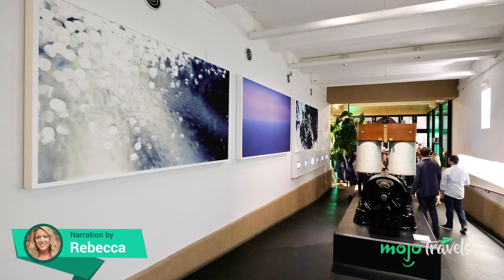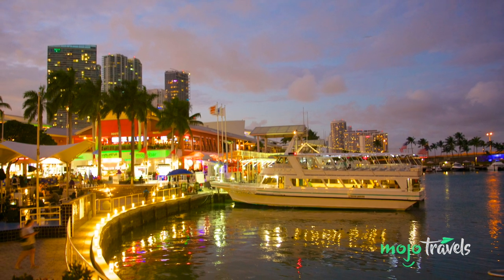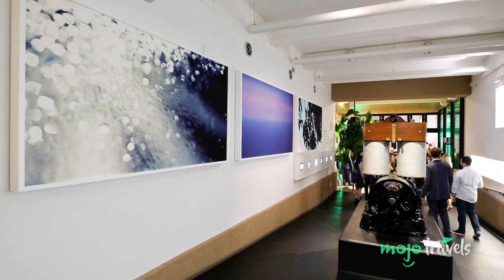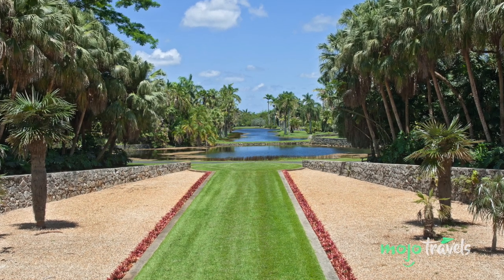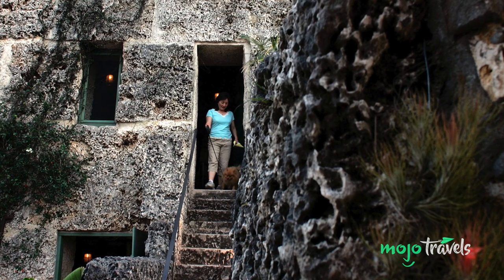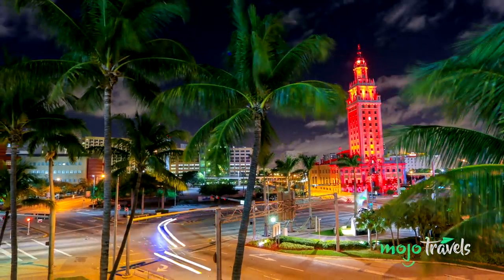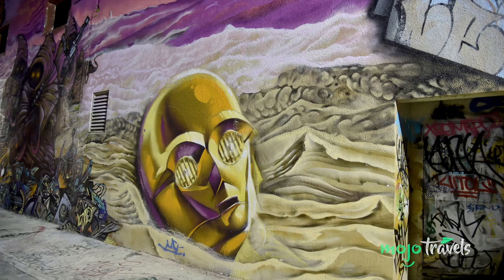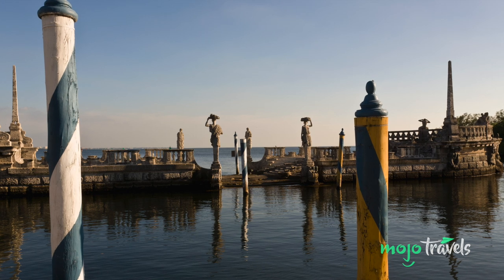Coolest Attractions in Miami | MojoTravels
It’s a great place to hit the beach or party late into the night, but there’s so much more to this amazing city. Welcome to MojoTravels and today we're counting down our picks for the Coolest Attractions in Miami.

For this list, we’re looking at the most unique and exciting attractions and activities in Miami that are sure to appeal to travelers from all walks of life.